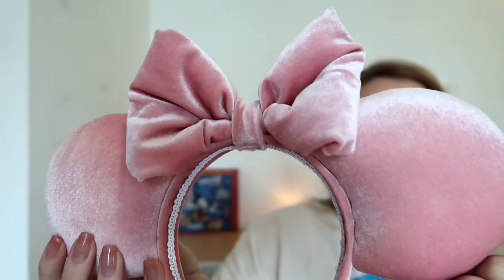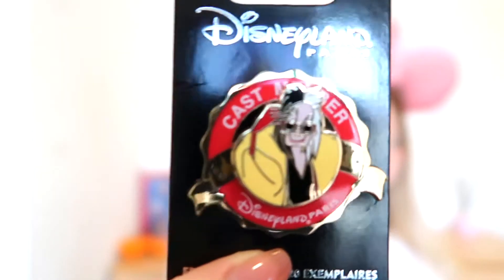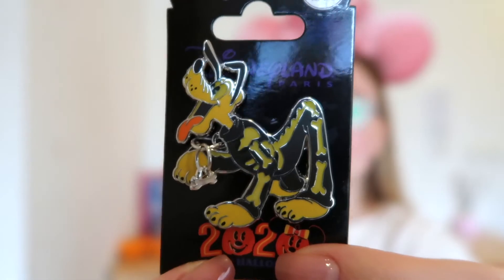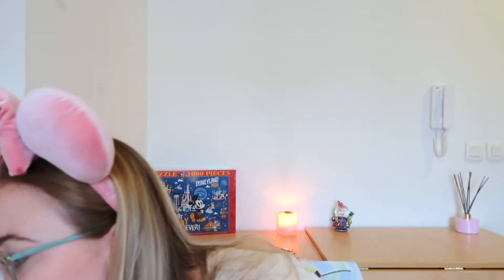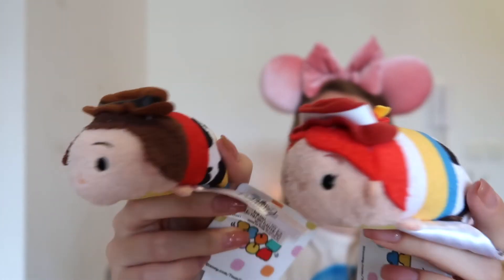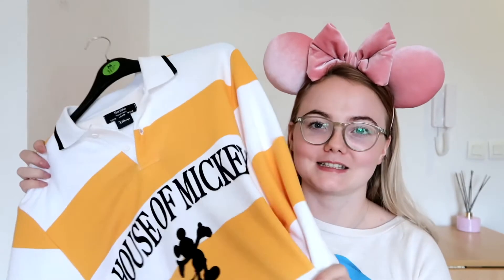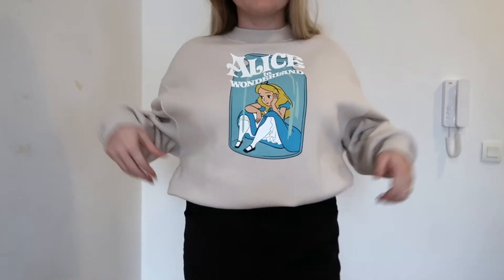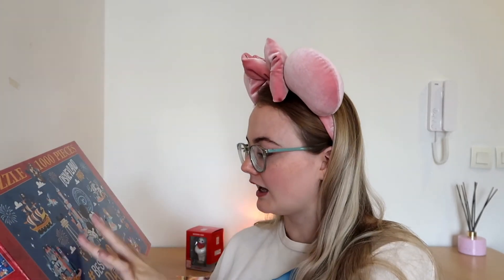DISNEY HAUL 2020 | MY BIGGEST HAUL YET! | CAITLIN ELISE JONES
It’s a new haul day! Today I am bringing you my biggest Disney try on haul to date! I have been so excited to film this, October has definitely been the month for Disney merch!

As promised I will leave the links to everything I can find below, I really hope you enjoy today’s video and if you did then please do give a big 👍🏻 and subscribe if you are new!

Enjoy X

INTRO MUSIC
Ukulele Song  by Rafael Krux